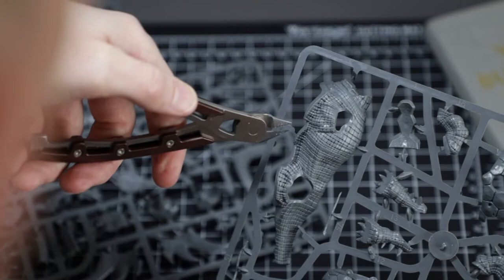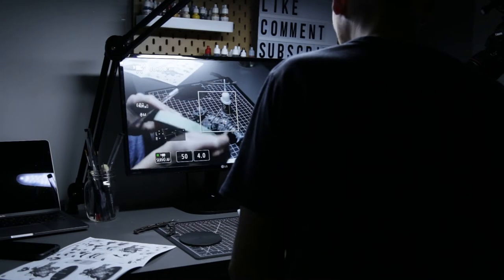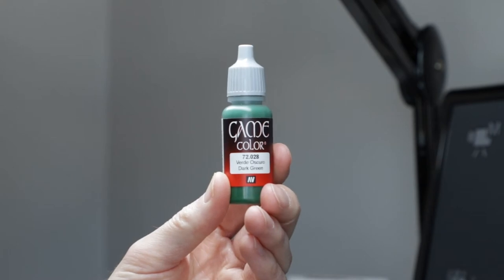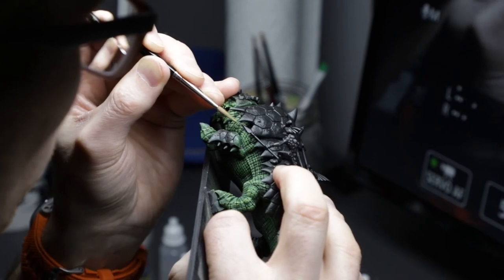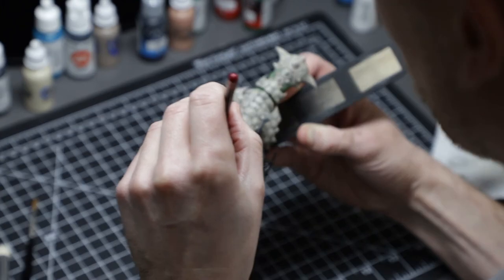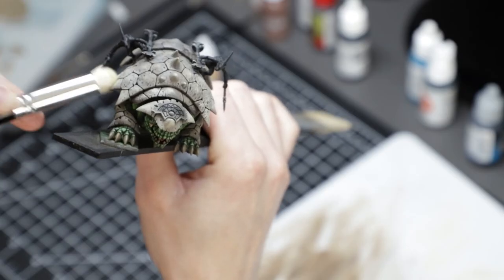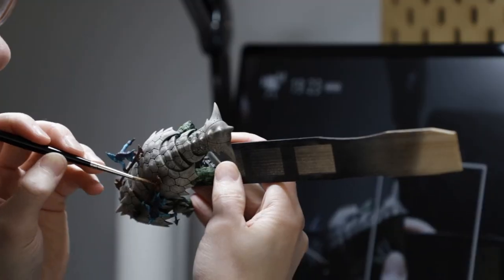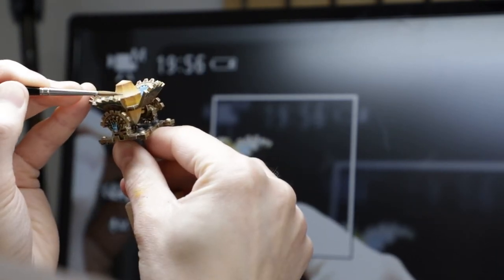Painting My First MONSTER | Warhammer Age of Sigmar Seraphon Bastiladon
In this video, I'm trying my hand at painting a monster...the Seraphon Bastiladon! Painting a monster miniature, with no airbrush, fully by hand..how will it turn out??